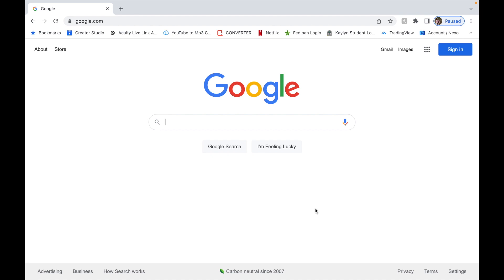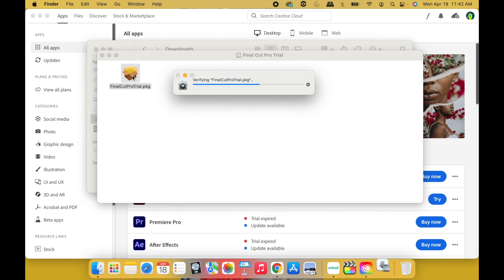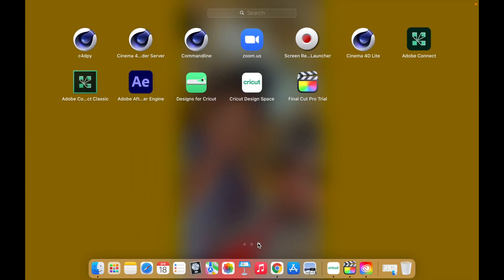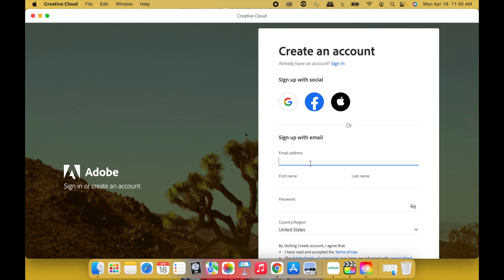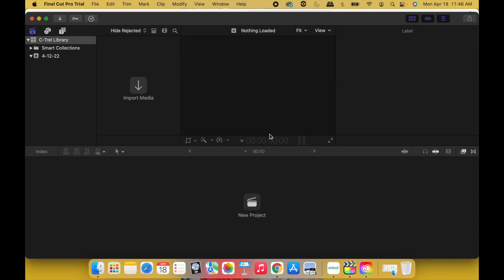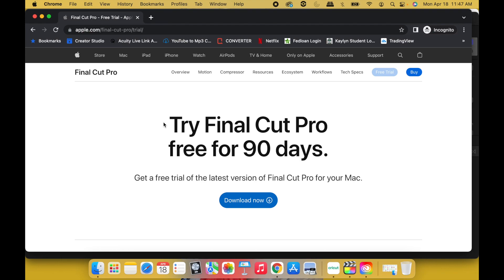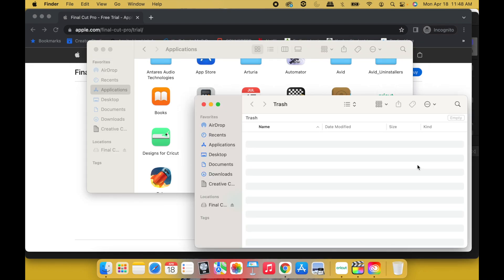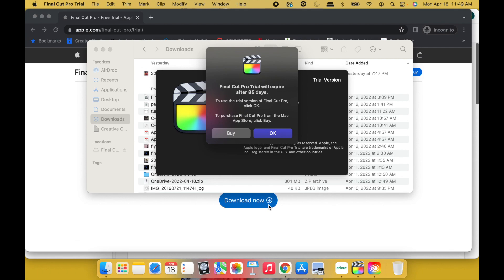FREE Final Cut Pro X (FCPX)??? Hack/Cheat Code 2022 | Step By Step Walkthrough | Tutorial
Free Final Cut Pro X (FCPX)??? Hack/Cheat Code 2022 | Step By Step Walkthrough

In this video, I walk you through step by step how to keep getting Final Cut Pro X (FCPX) for free.